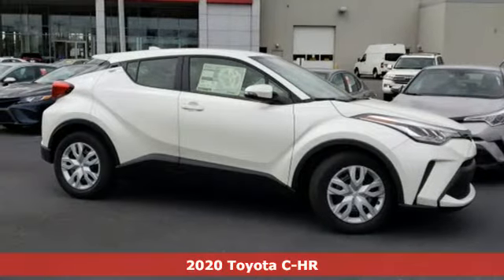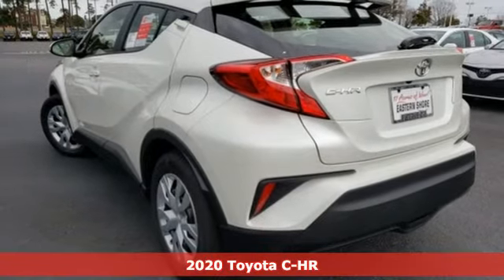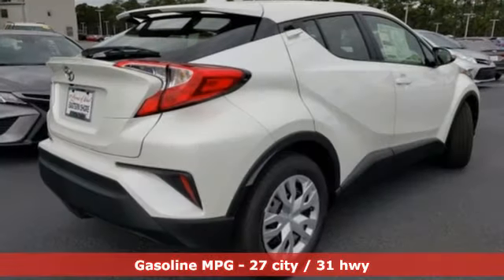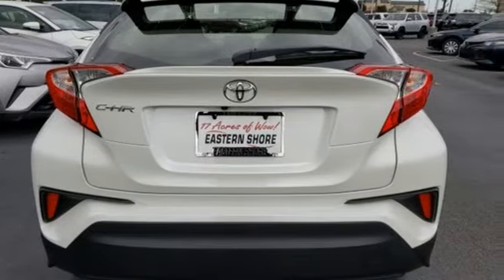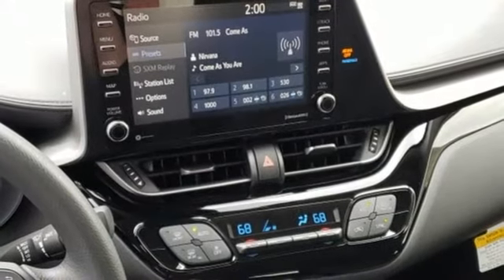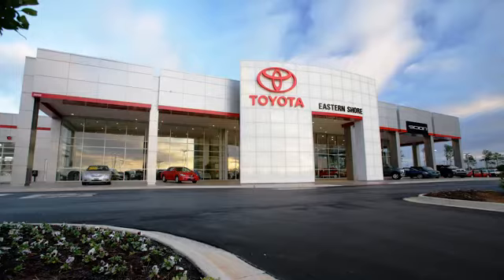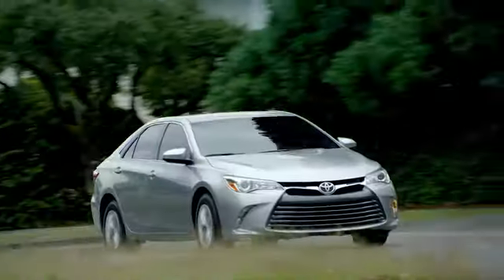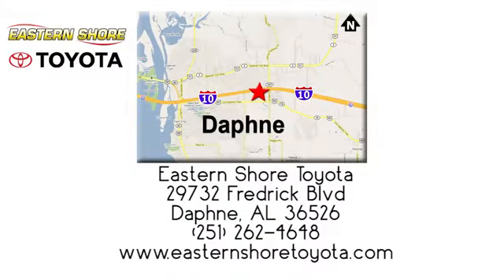New 2020 Toyota C-HR Daphne, AL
Year: 2020
Make: Toyota
Model: C-HR
Trim: LE
Engine: 2.0L I4 DOHC 16V
Transmission: CVT
Color: White
Interior: Fh21
Stock #: L1068889
VIN: JTNKHMBX9L1068889

Address:
29732 Fredrick Boulevard